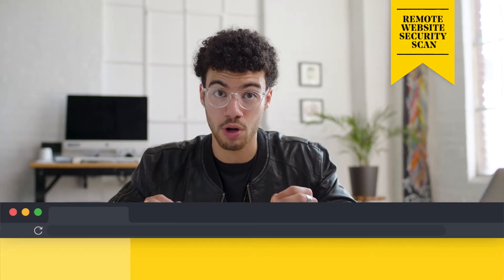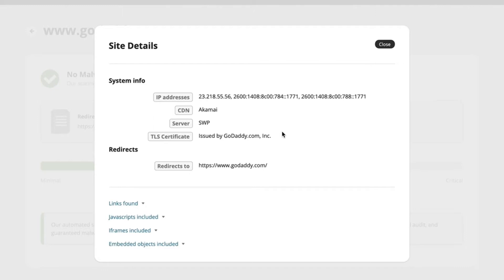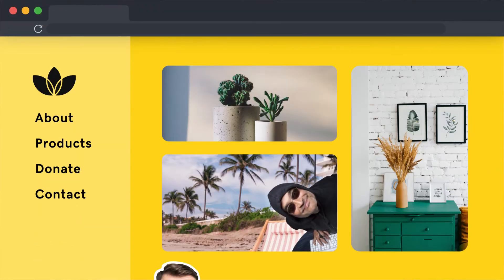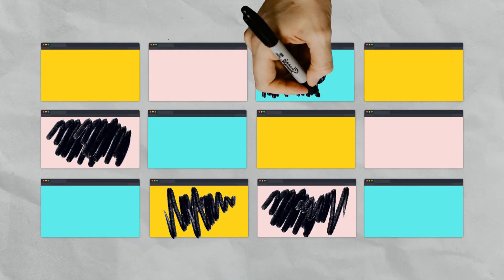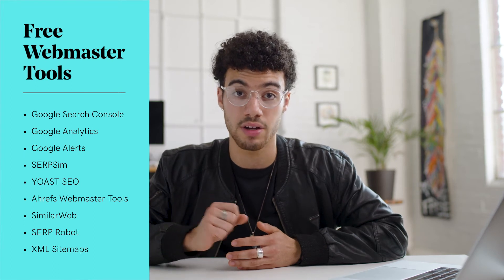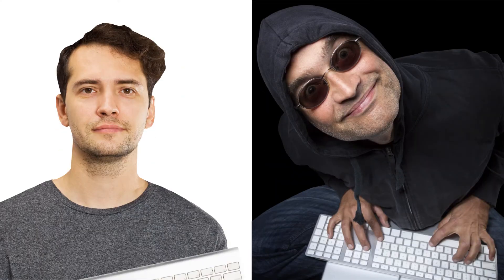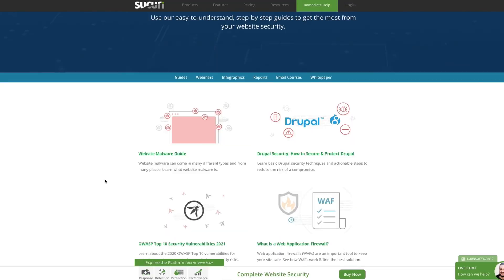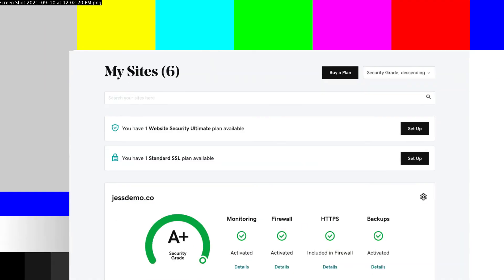How to Check if a Website is Hacked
If your client is freaking out because their website seems to be hacked, you are probably looking for answers.

Learn how to check a website for malware infections and what to do when you find one.
00:00 – How to check site for malware
00:32 –  Remote website security scan
01:31 –  Interview with malware researcher Cesar Anjos
02:21 – Check diagnostic pages
02:45 – Check website for malware with the Hub
04:43 – Clean hacked website with GoDaddy Security

Here are the Linux commands mentioned in the video to check recently modified files and to see directory files using terminal:
$ find /etc -type f -printf '%TY-%Tm-%Td %TT %p\n' | sort -r .
$ find /etc -printf '%TY-%Tm-%Td %TT %p\n' | sort -r .

Made for website designers and developers, the Hub makes it easy to maintain multiple sites with updates, backups, security scans and performance checks